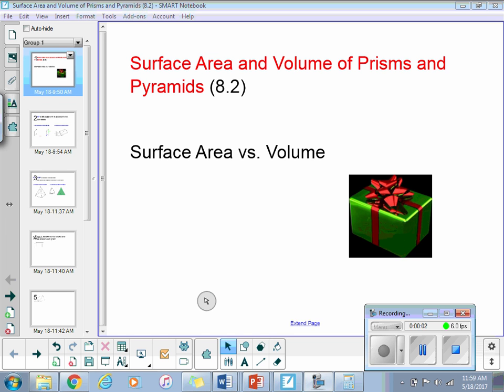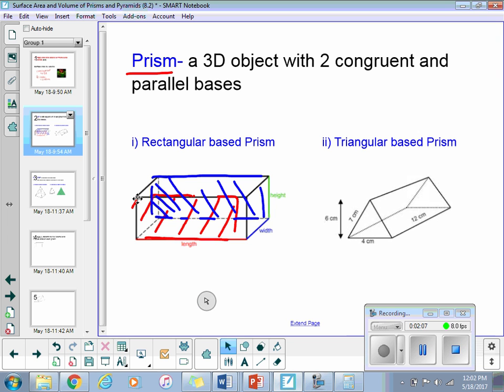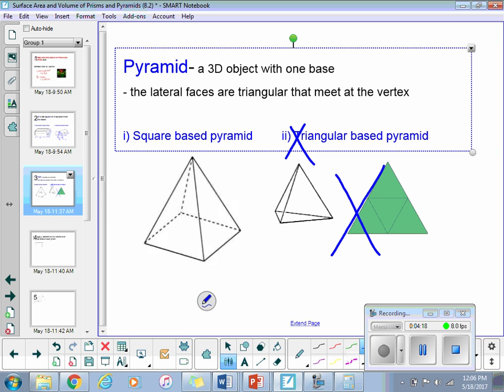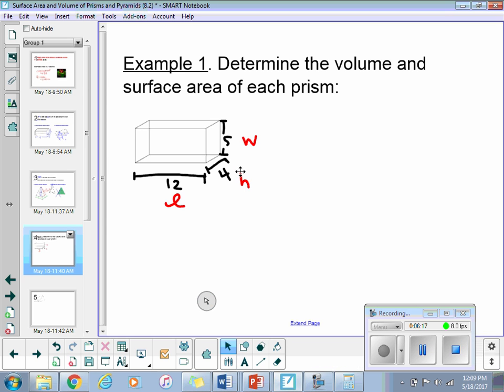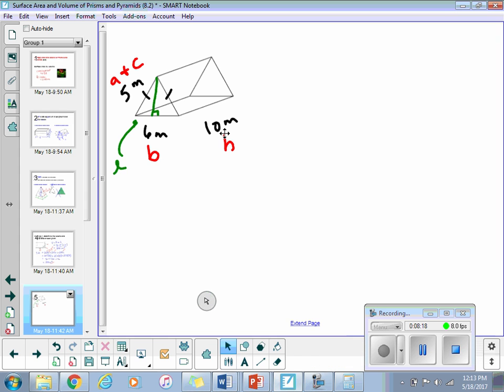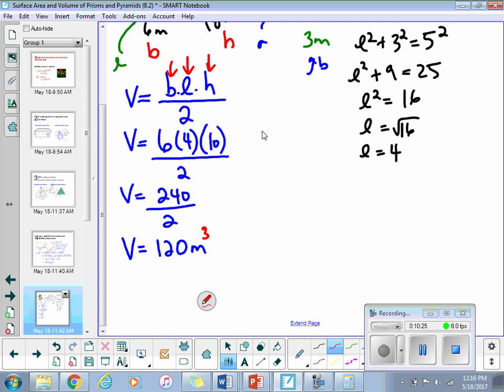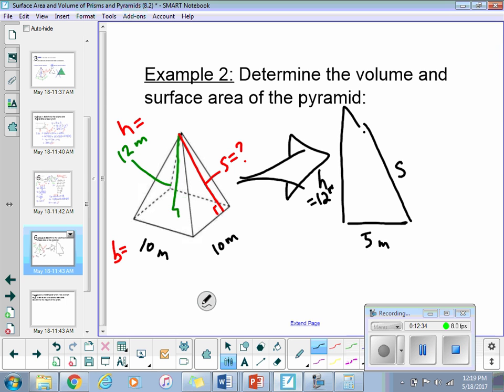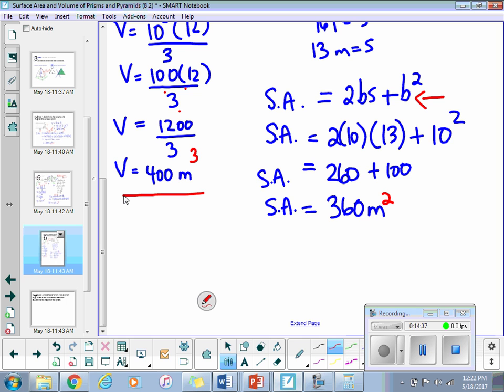Lesson Surface area and volume of prisms and pyramids